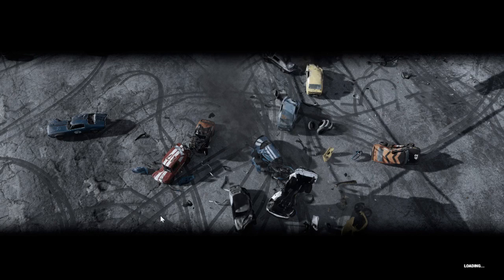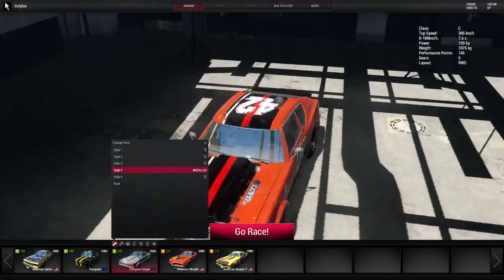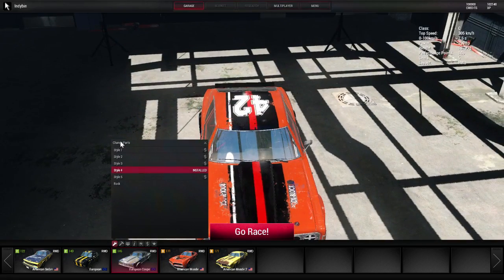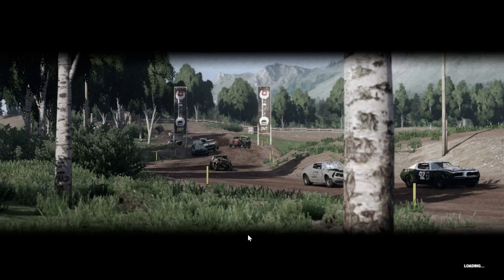Next Car Game: Wreckfest Ep1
Let's Race! Wreckfest is a game about car annihilation. We race fast and smash in the demolition derby.